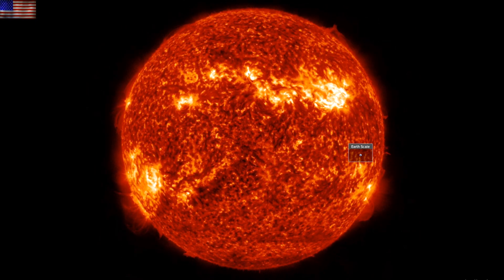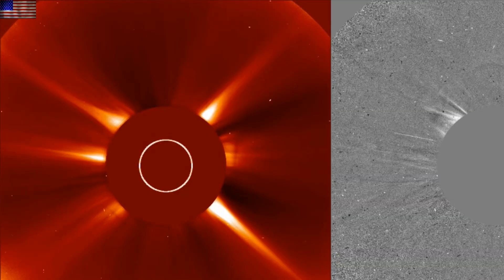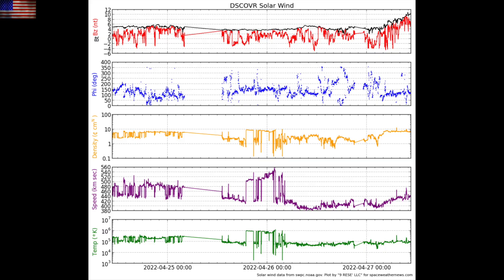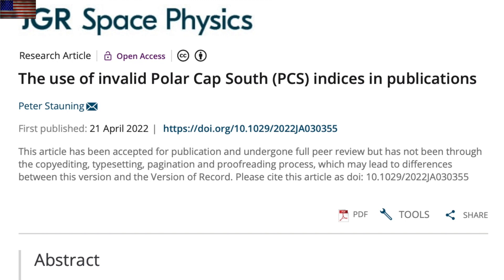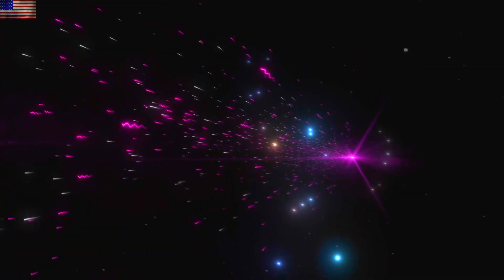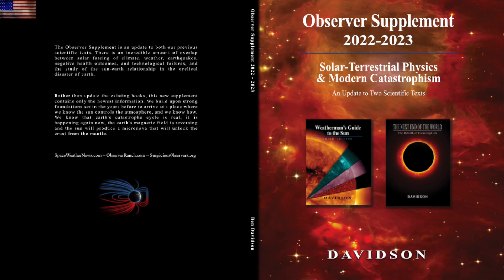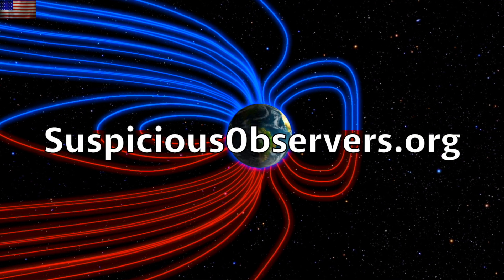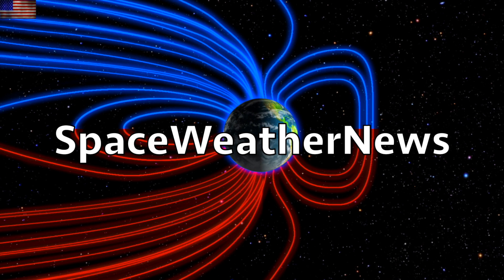Space Energy Triggers Earthquakes, Active Sun, Polar Forcing | S0 News Apr.27.2022